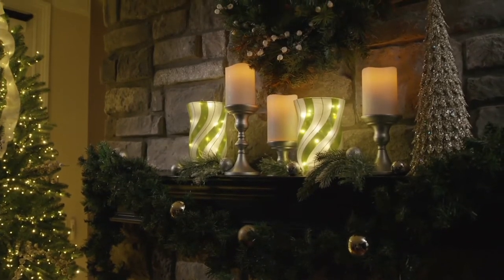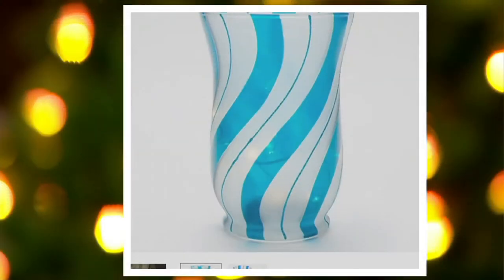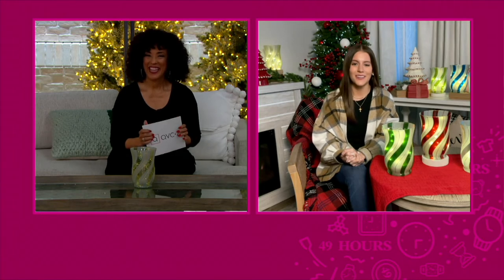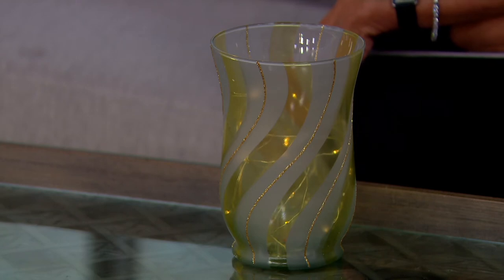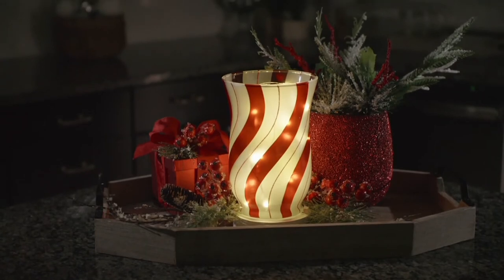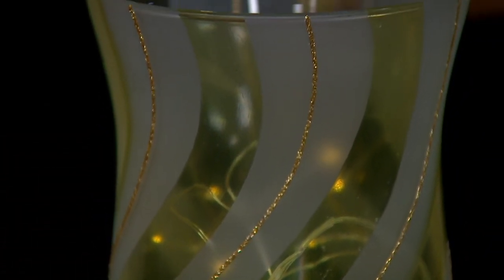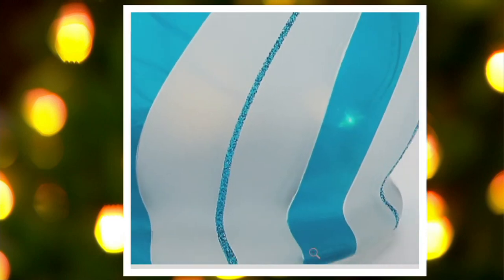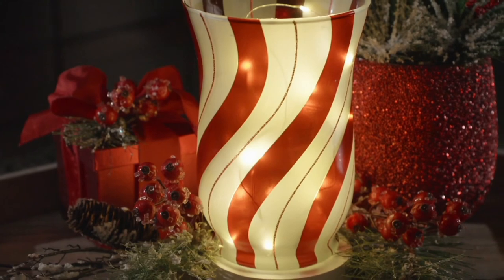Lightscapes 8" Lit Glass Candy Cane Stripe Hurricane on QVC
Lightscapes 8" Lit Glass Candy Cane Stripe Hurricane

A sweet addition to any decor, this glass hurricane bears a candy cane-like striped design and illuminates with a strand of 20 LED microlights tucked within. From Lightscapes.